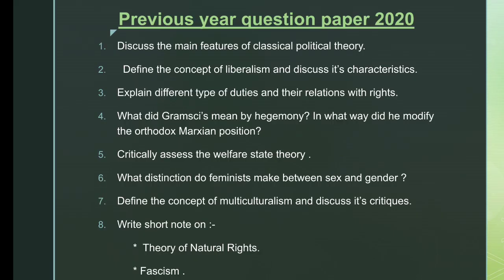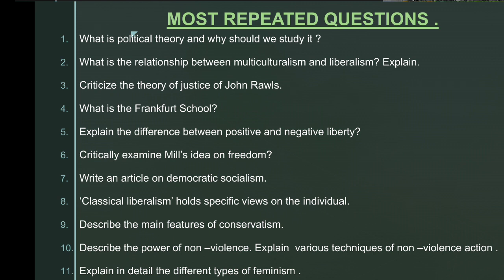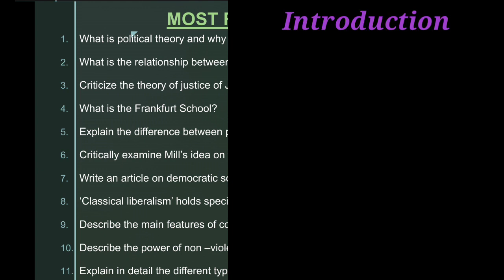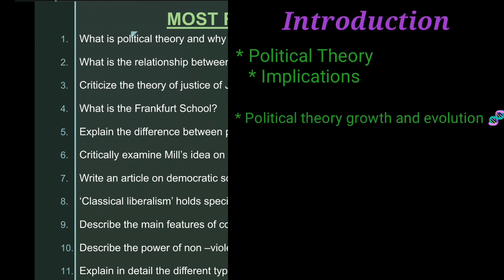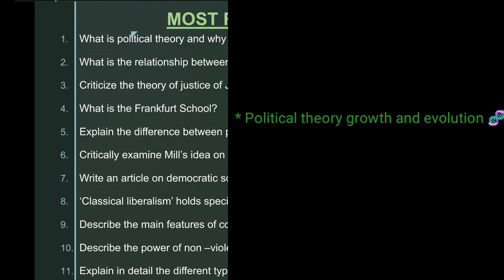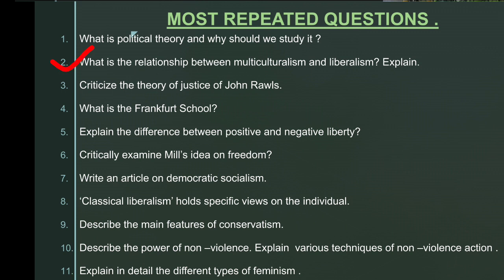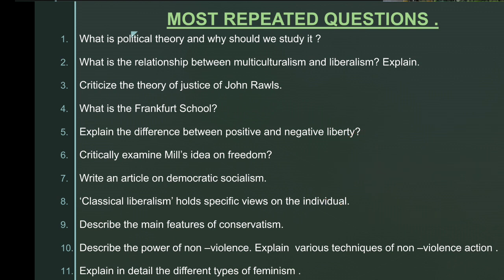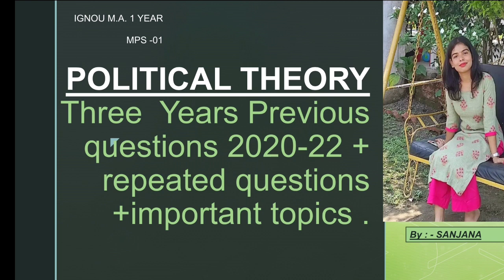IGNOU// MPS-1 //POLITICAL THEORY........BY SANJANA....💯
IGNOU MPS-1 POLITICAL THEORY
.By Sanjana.